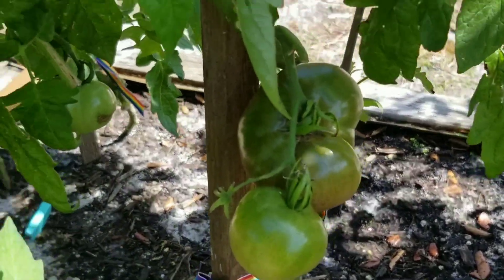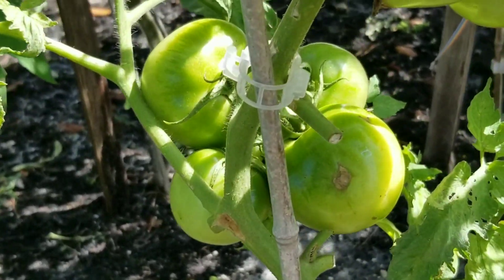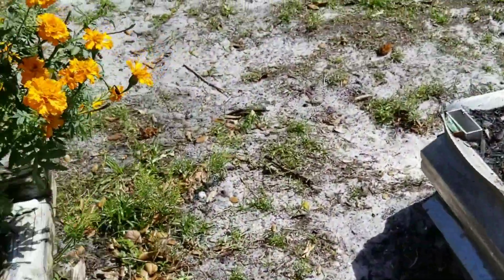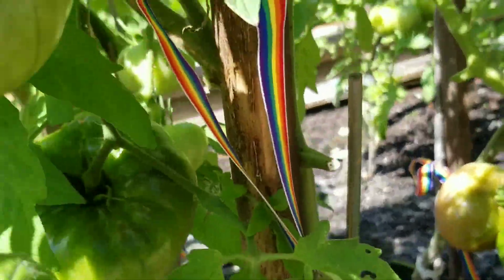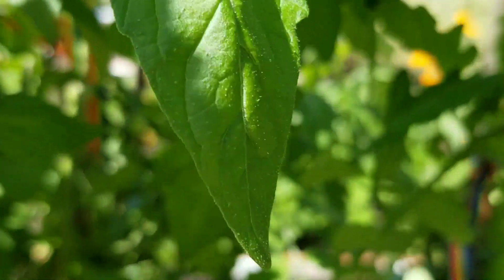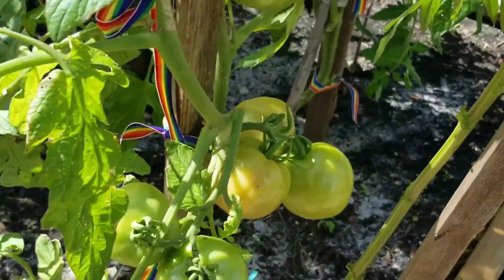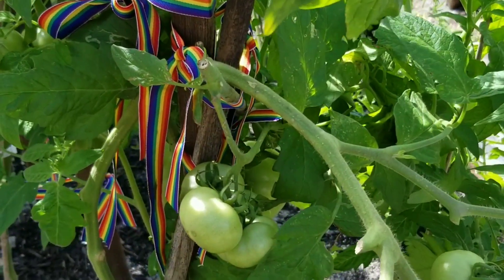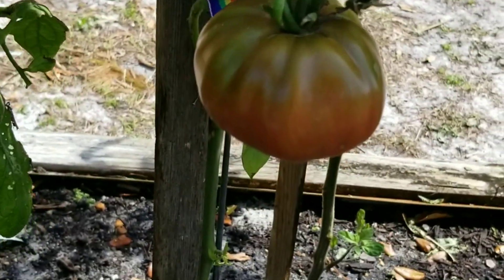Beefsteak Tomatoes - We have a Winner!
We have been trying to find a good beefsteak that grows well in South Florida, and is disease resistant as well. So far, we have two that we will definitely grow in the fall.